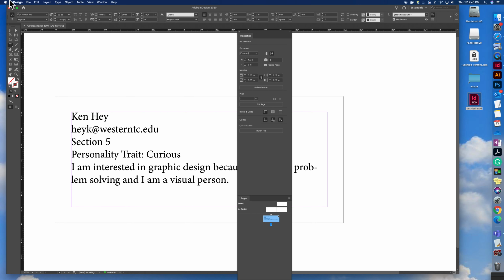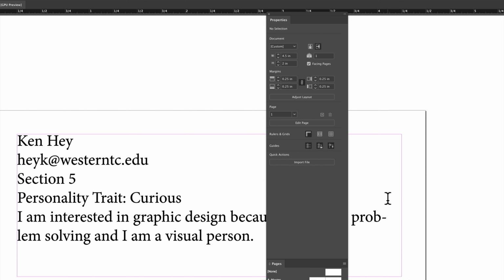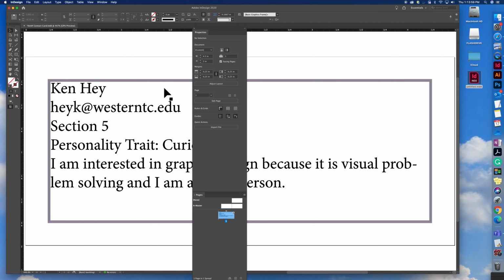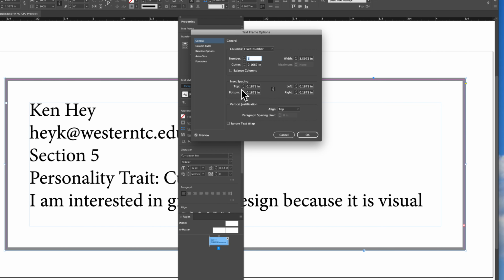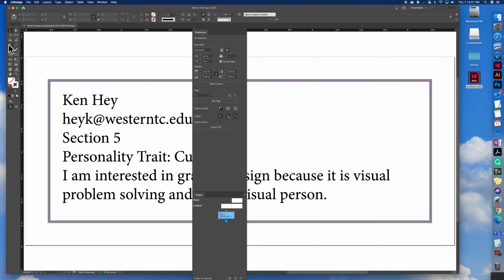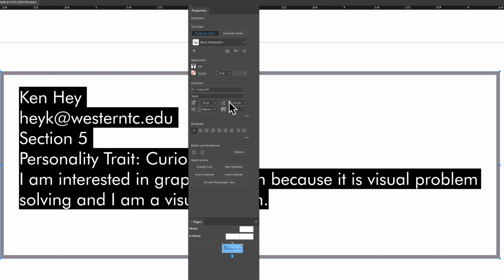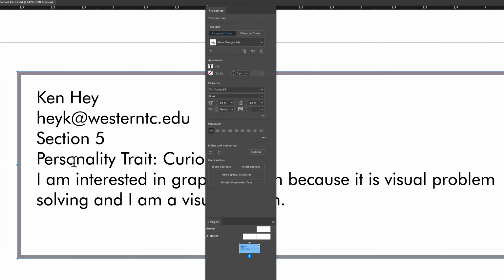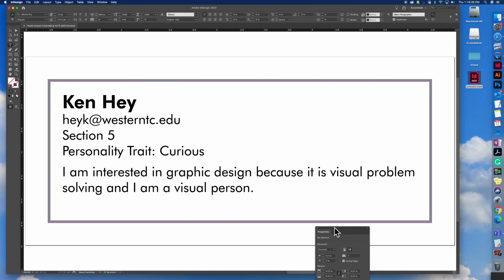Contact Card pt 2 Designing the Type